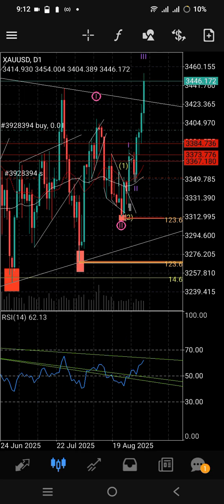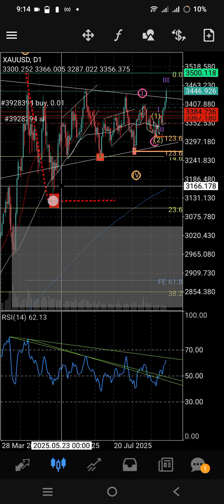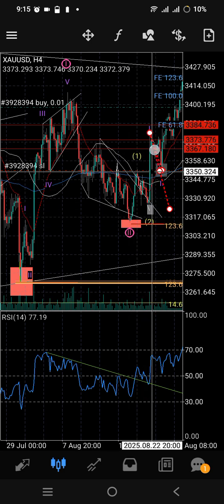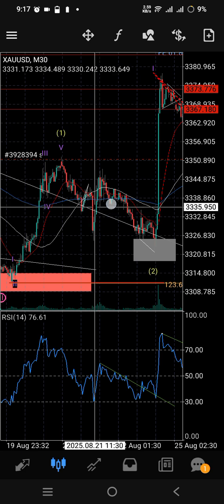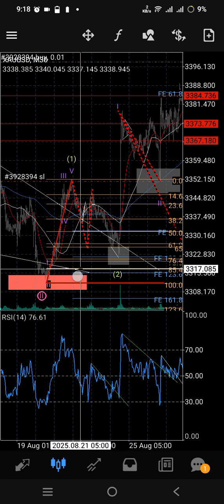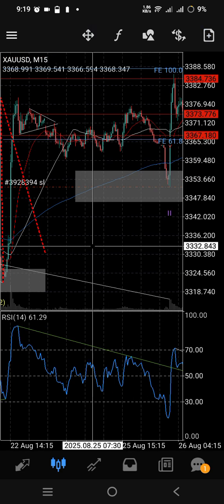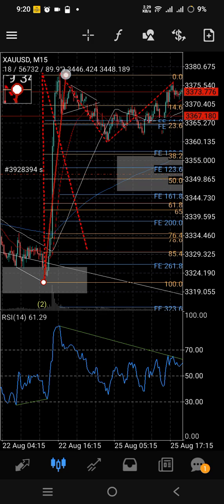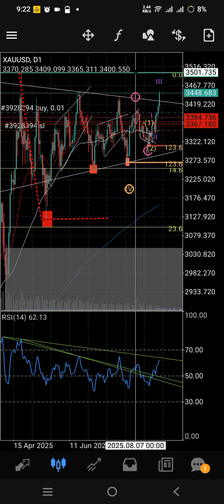GOLD VIDEO JOURNAL 29|08|25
gold Elliot wave analysis